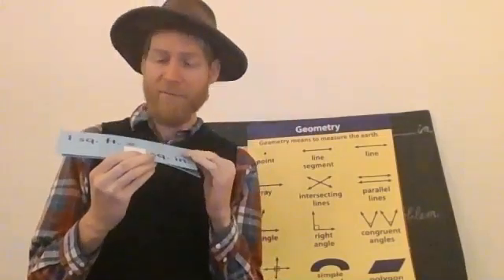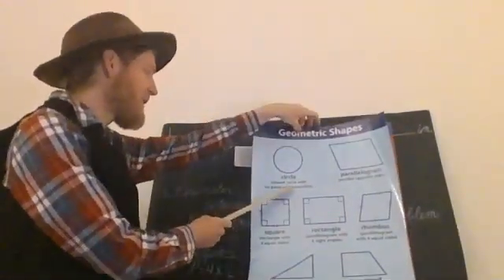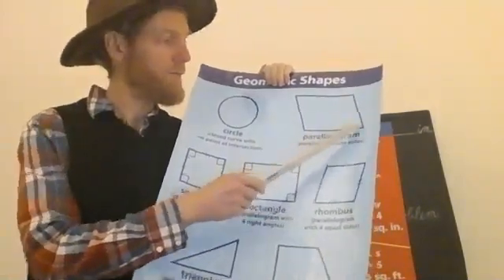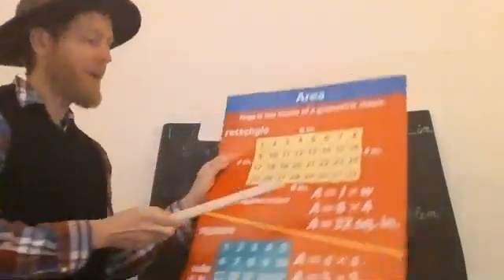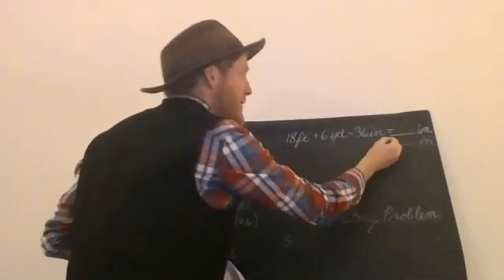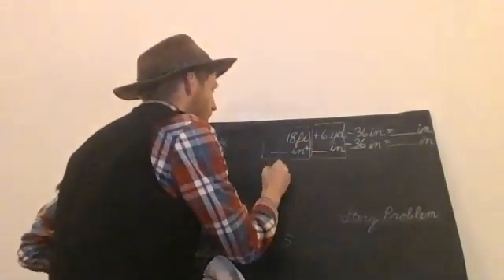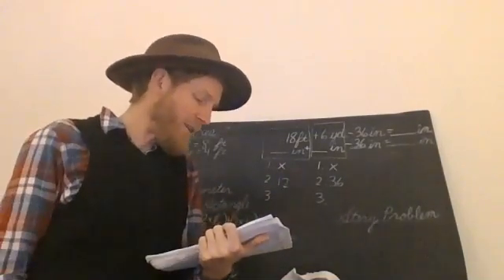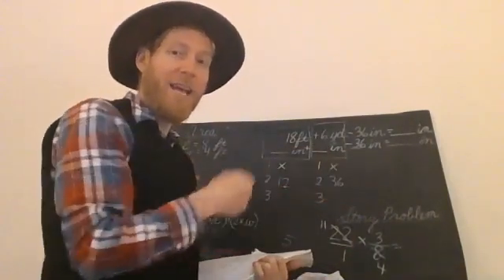Fri May15 Doyle4 Arithmetic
Reviewing area, perimeter, geometric shapes, square yards/feet, square feet/in., story problem, measurement problems.